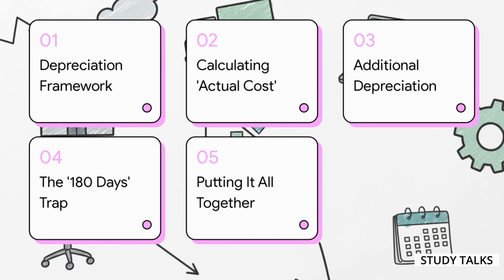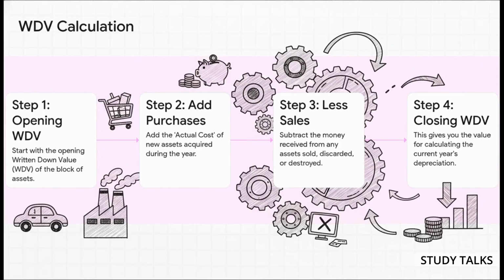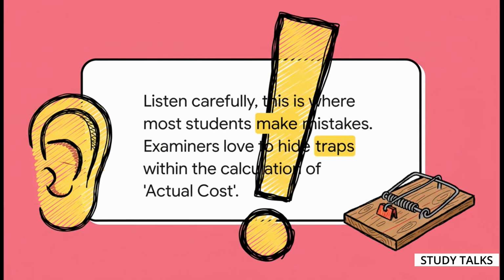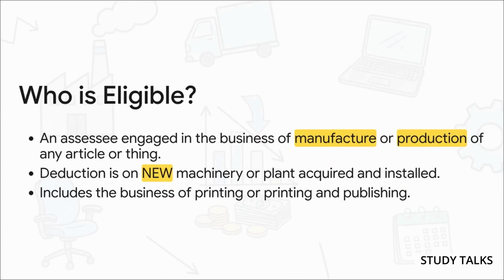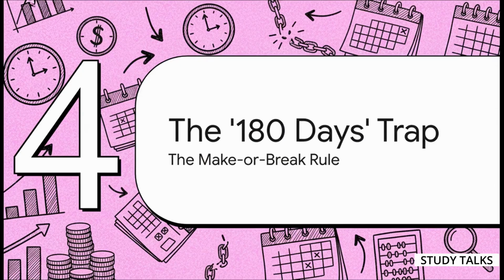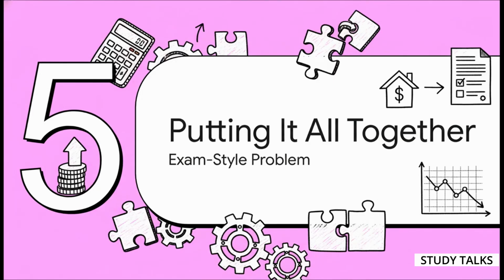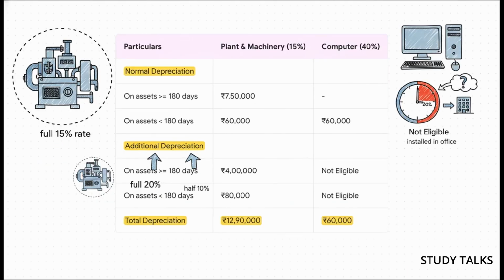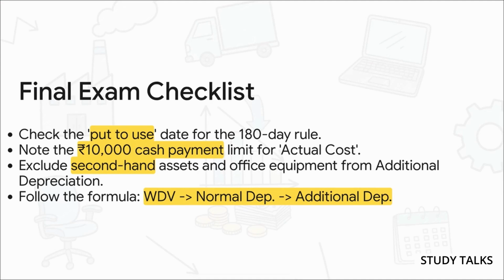DEPRECIATION EXPLIANED IN JUST 5 MINUTES | PGBP CHAPTER CA Inter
This video explains Depreciation under Income Tax (Section 32) in a clear, exam-oriented and concept-focused manner for CA Inter Direct Tax.

Depreciation is one of the most scoring yet most confusing topics under PGBP, where students often lose marks due to wrong rates, block concept confusion, and incorrect adjustments.

Must-Have Student Accesories
1) Recommended Black Dot pen